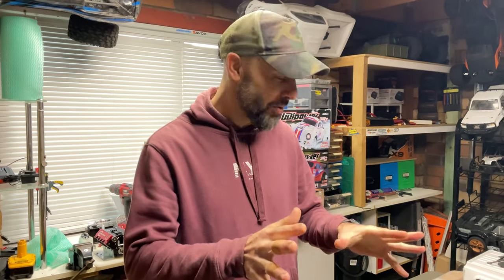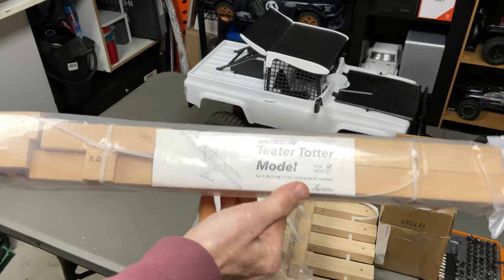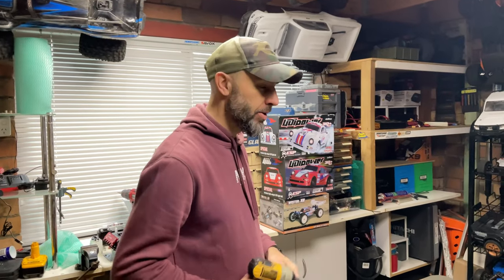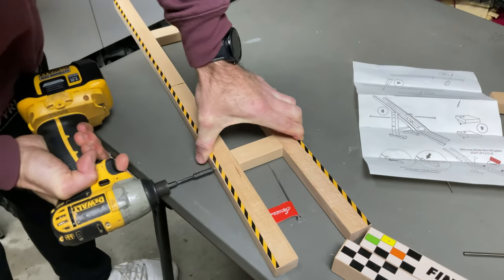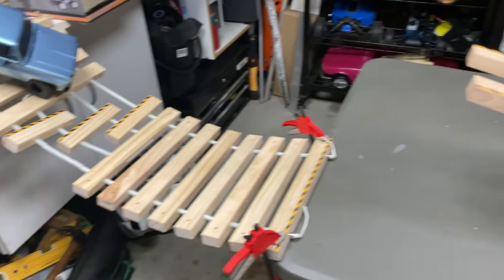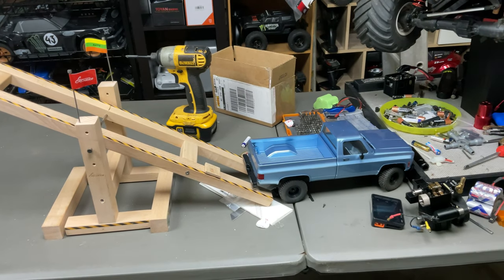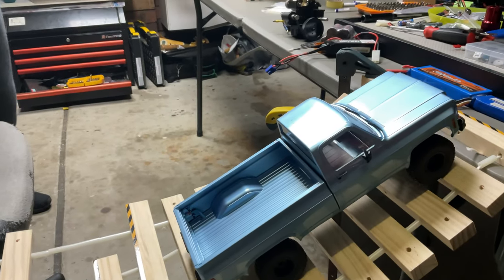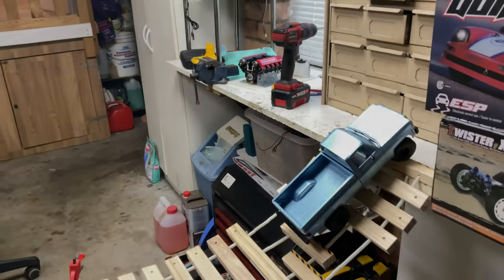HOW TO BUILD YOUR OWN EPIC ROCK CRAWLER COURSE